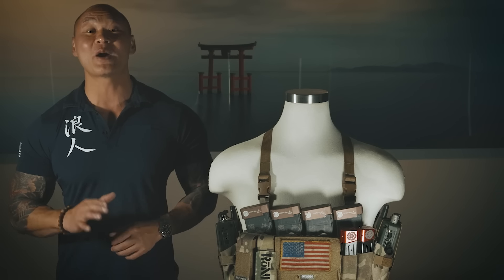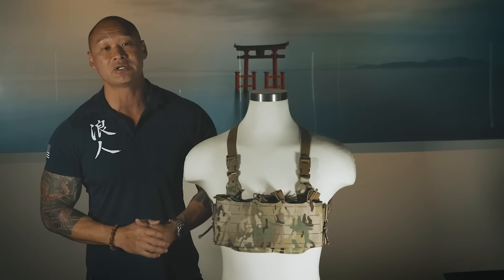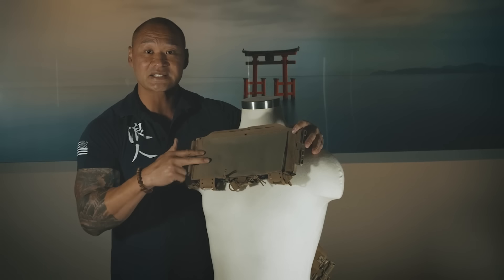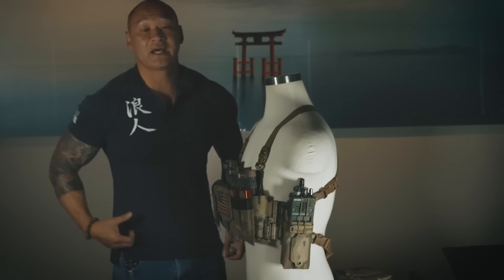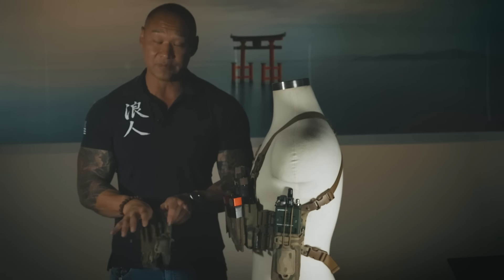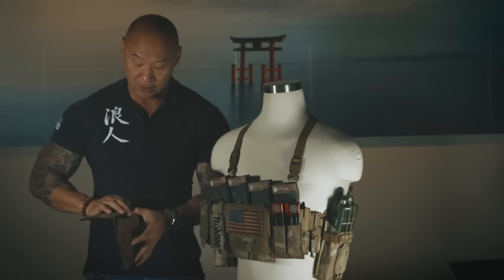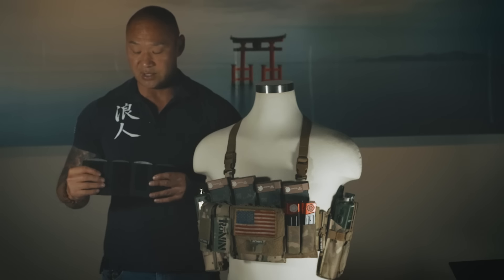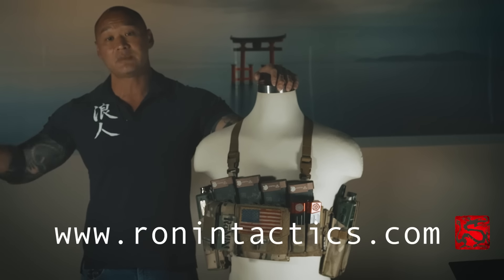Tu Lam's (Loadout) Ronin Assaulter Chest Rack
The Ronin Assaulter Chest Rack is designed to be used as a (Gunfighter) chest rack or to be intergraded onto the NEW Ronin Assaulter Lite (AL) plate carrier. (Coming Soon) There are six adjustment points on the harness allowing our design to properly fit the shooter. This system comes with four removable 5.56mm inserts and retention bungee cords. With our different inserts (Sold Separately), shooters can quickly move between 5.56mm, 7.62, 9mm, shotgun or an explosive breaching front panel within a matter of seconds.

The system comes lined on the front side with multiple rows of laser cut PALS, this will allow for many standard MOLLE style pouches to be attached. Each side of the chest rack comes with metal G-hooks and FirstSpear® Tubes ™ Fastener to either quickly jettison equipment or to quickly attach chest rack to New Ronin Assaulter Lite plate carrier (Coming Soon) All buckles and clips used are the “heavy duty” version, giving them double the break strength.

The concept behind the Ronin Assaulter Chest Rack is to strip down to the basic gear needed to conduct long range patrols. The design is adaptable to our NEW Assaulter Lite plate carrier (Coming Soon), which will allow the shooter to plus up to a Direct Action assault or slim down to conduct long range tactical movements. Our chest rack is lined on the backside with hook, this will allow the chest rack to secure to the NEW (AL) COMING SOON.